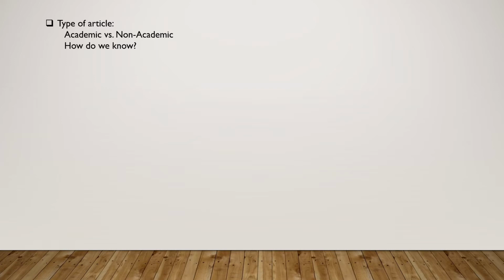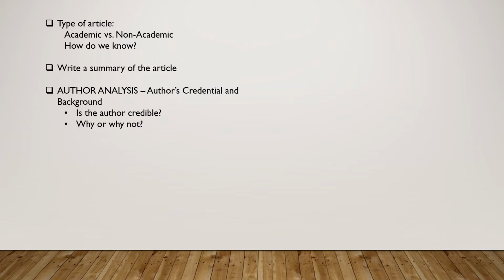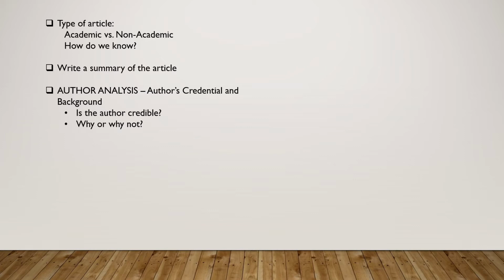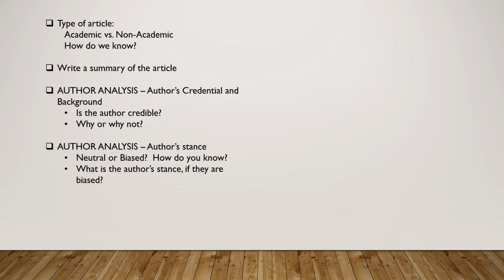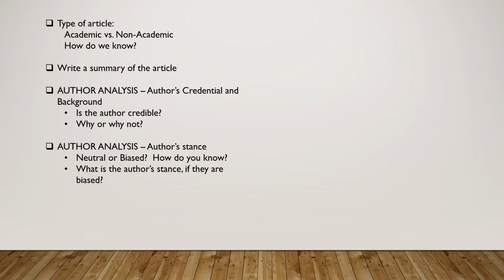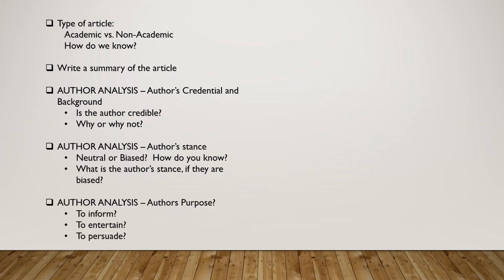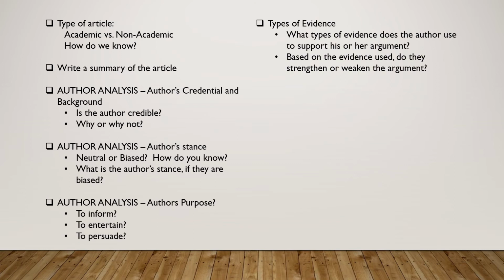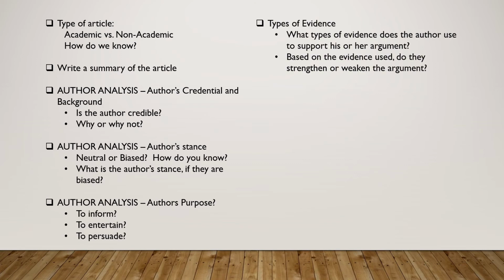Overview of READ 82 Skills